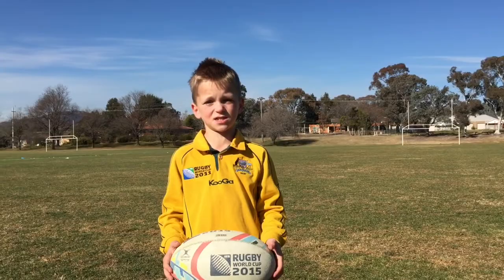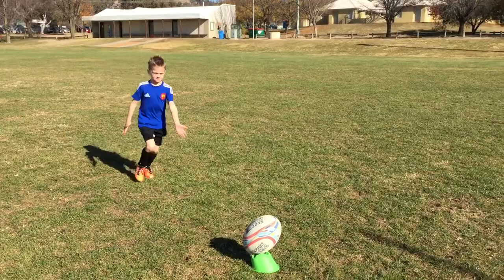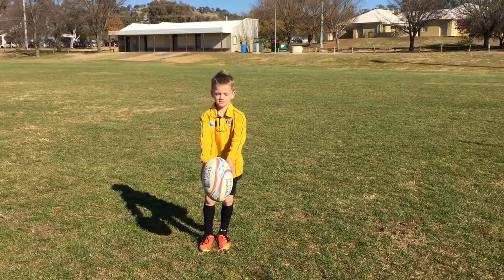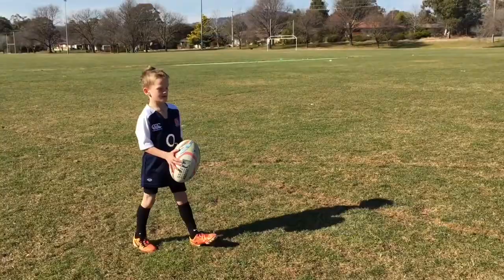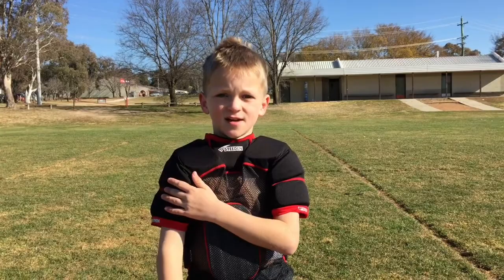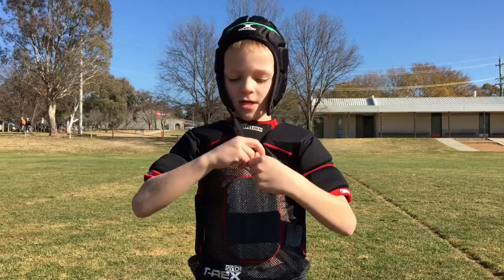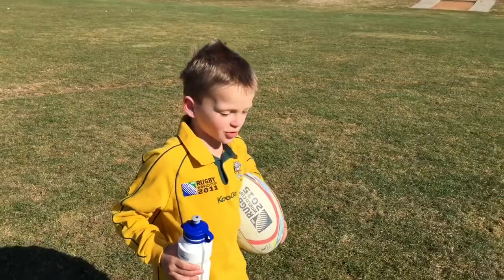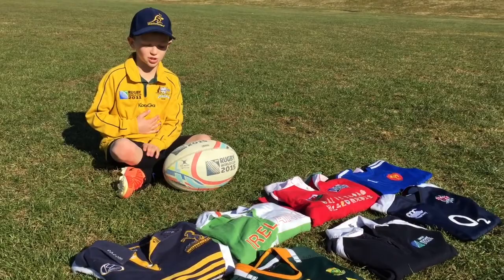Cameron Kirsten Rugby Movie